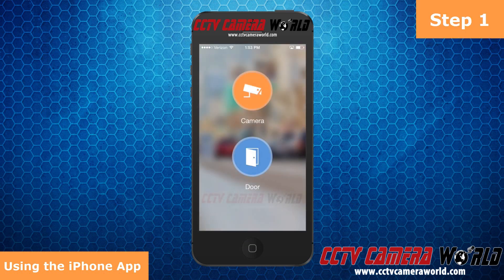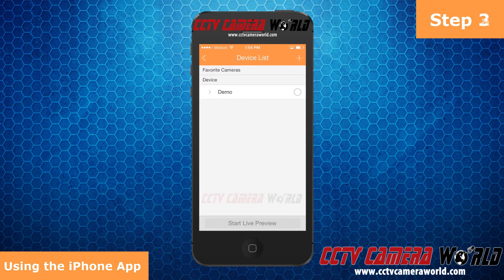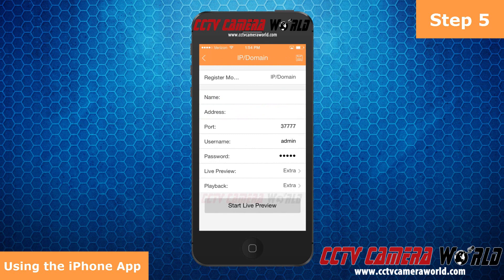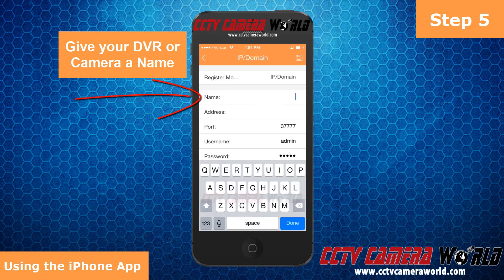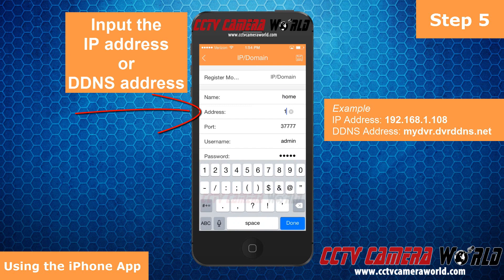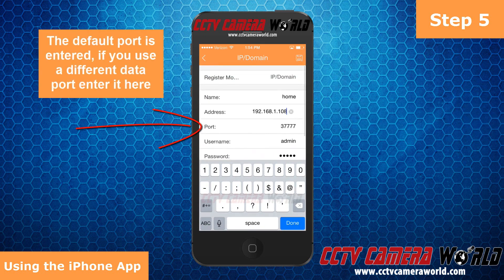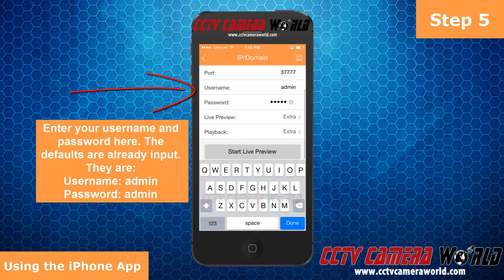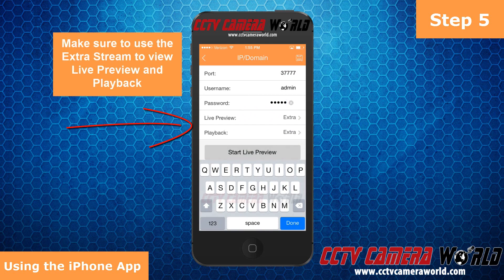Using the iPhone App to View your Security Camera System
CCTV Camera World demonstrates how to use the iPhone App to View your Security Camera System remotely from anywhere in the world. As long as your camera system is connected to the internet, our DVR or NVR systems can be reviewed remotely over the web. This step by step guide will show you how to enter credentials for your camera system in to the App and view it online.